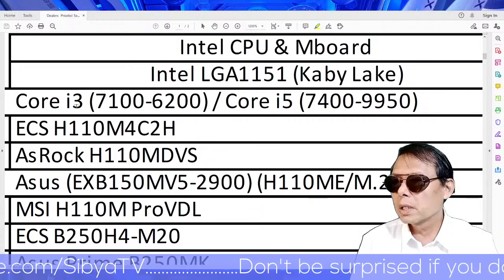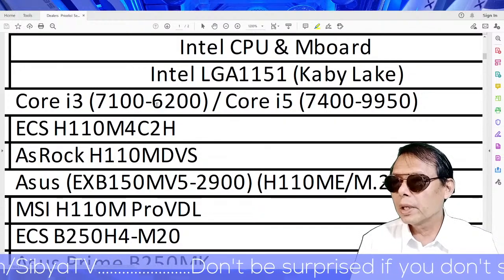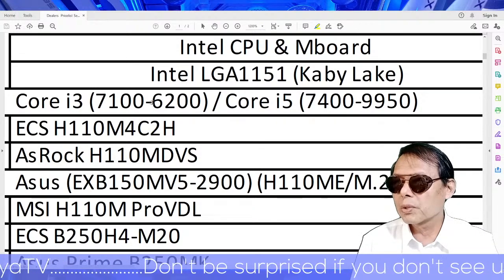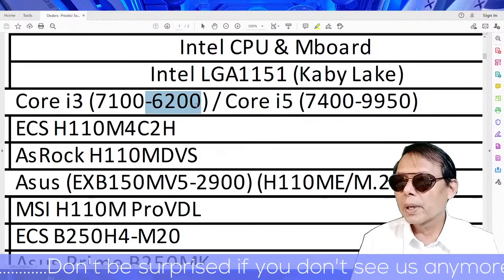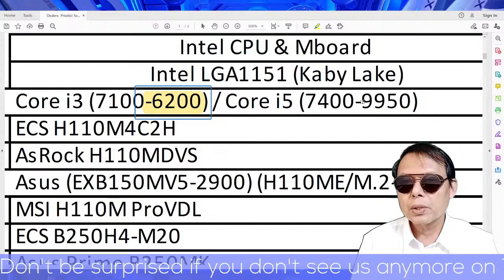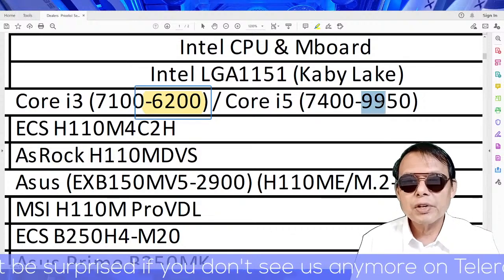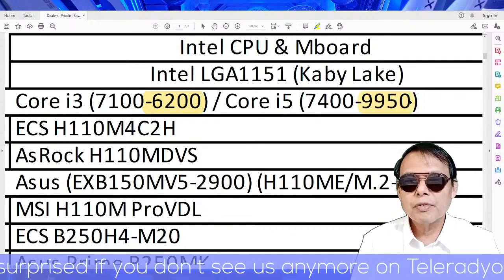SIBYA I.T. WITH KUYA J.T. (SEPTEMBER 14, 2020)